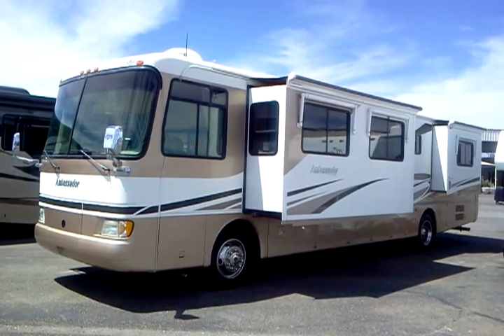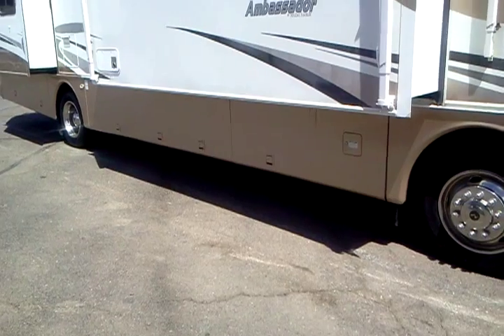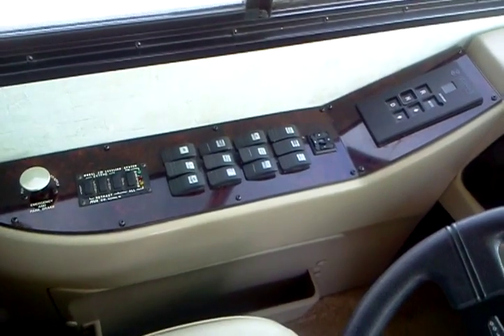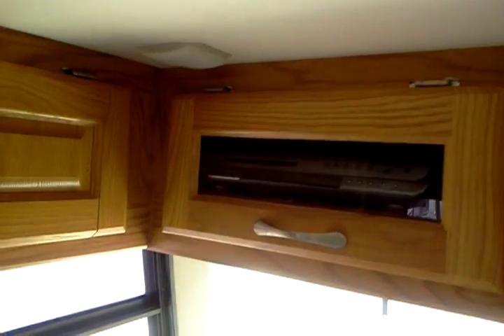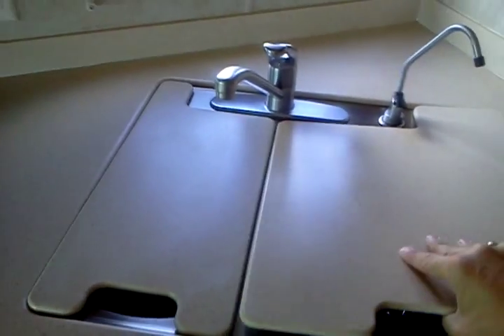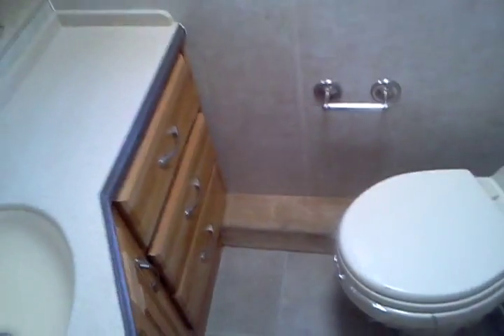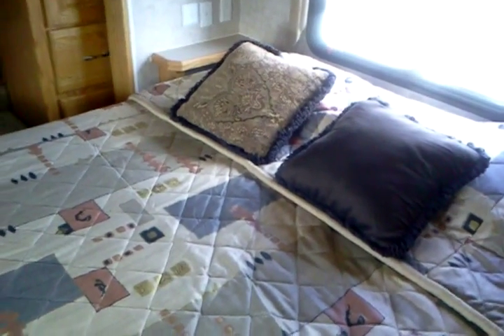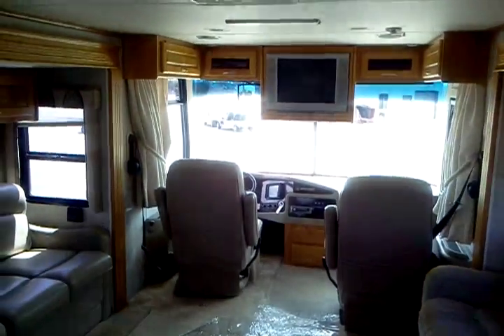2004 Holiday Rambler Ambassador 38PDQ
40' Diesel Pusher with 4-slides loaded!